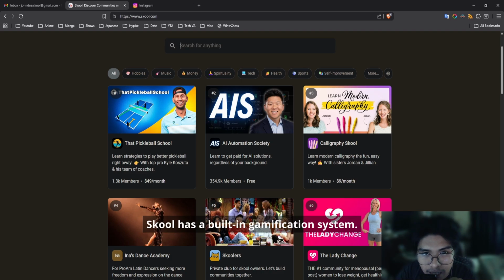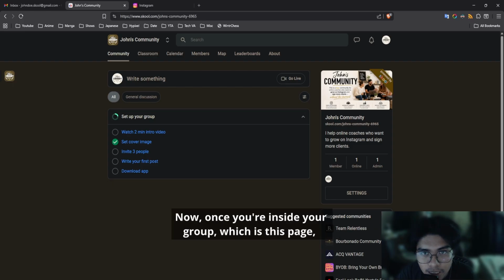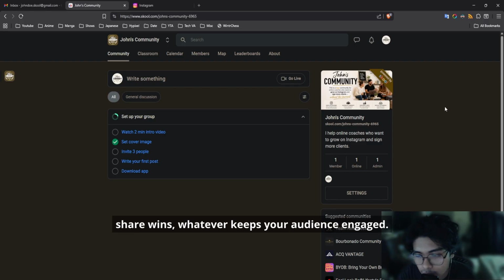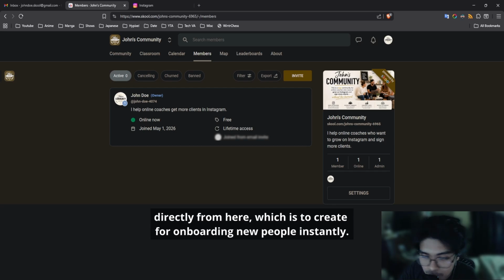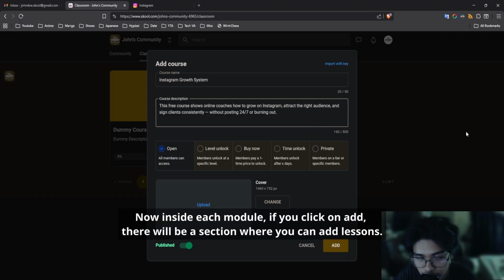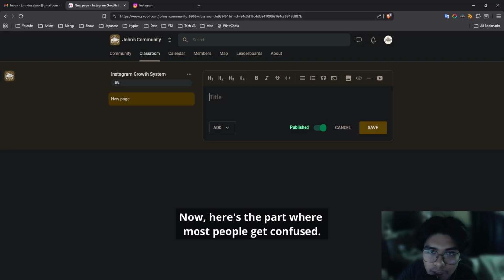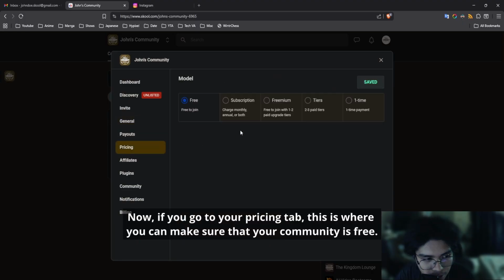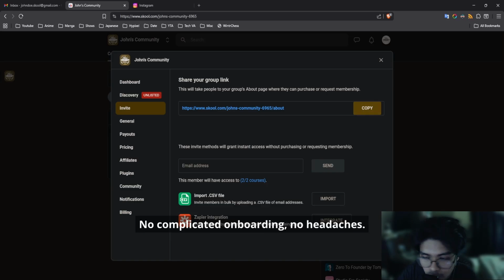Skool Tutorial For Beginners (2026 Update)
🔰 New to Skool? This beginner tutorial walks you through everything step by step — from creating your account to launching your first community and course.

In this video, you'll learn: ✅ What Skool is and how it works ✅ How to create your Skool account ✅ How to set up your first group (free or paid) ✅ How to add courses and content in the Classroom ✅ How to use the leaderboard & gamification features ✅ How to invite your first members

⏱️ Timestamps:
00:00–00:30 – Introduction
00:30–01:30 – What is Skool?
01:30–02:30 – Creating your account
02:30–03:45 – Setting up your group
03:45–05:30 – Understanding the layout (Community, Classroom, Members, Leaderboard)
05:30–07:00 – Adding your first course
07:00–07:45 – Customizing your group settings
07:45–08:30 – Inviting your first members
08:30–08:39 – Recap & final thoughts

💬 Have a question about Skool? Drop it in the comments — I read every single one.